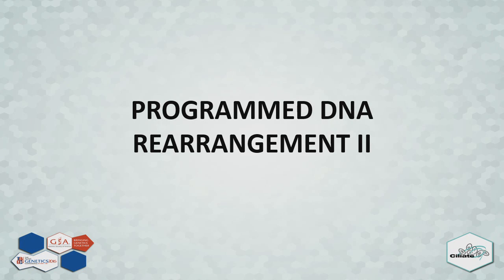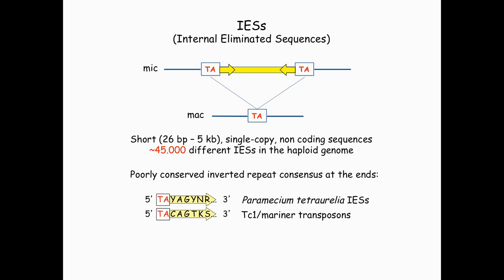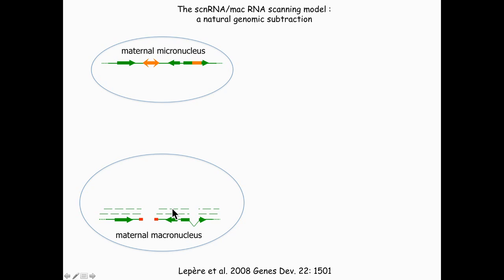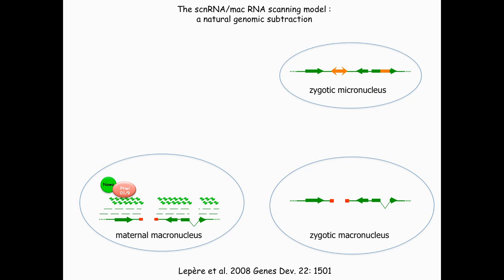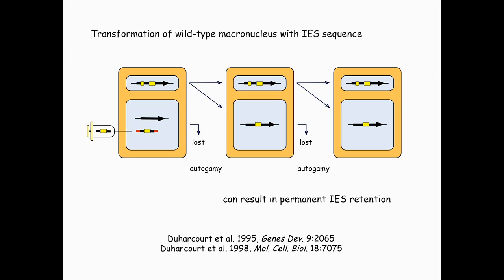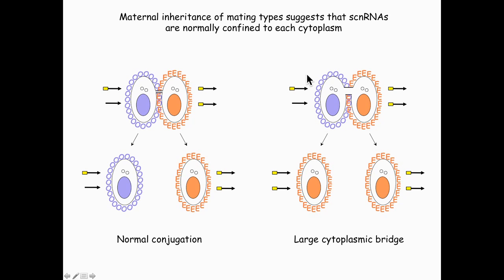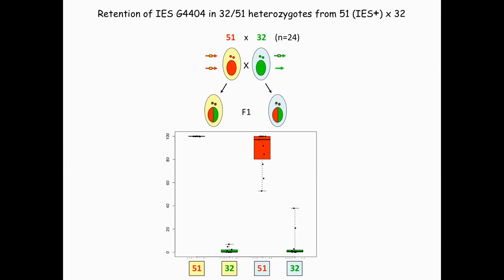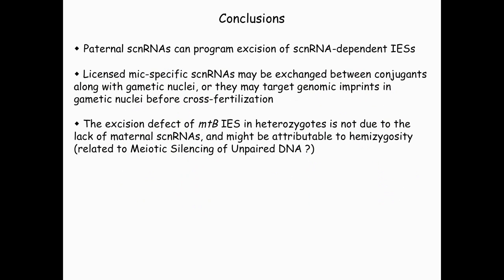E Meyer: Maternal/paternal scnRNAs in excision of transposon sequences during Paramecium development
"Eric Meyer (IBENS) presents 'Both maternal and paternal scnRNAs can target excision of transposon-derived sequences during Paramecium development.'

 A presentation at the 'Programmed DNA Rearrangement II ' session of the Ciliate Molecular Biology Meeting at The Allied Genetics Conference, July 13-17, 2016, Orlando, Florida.